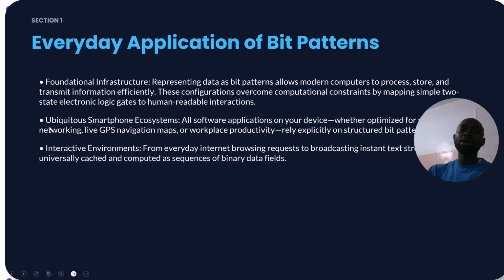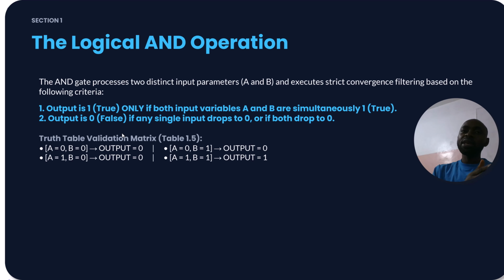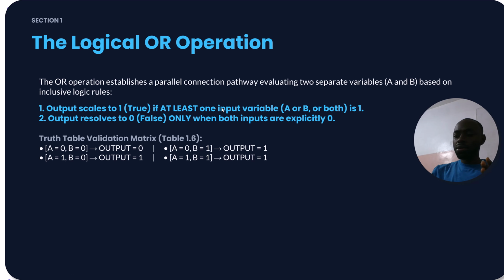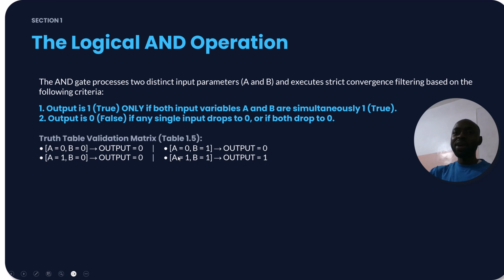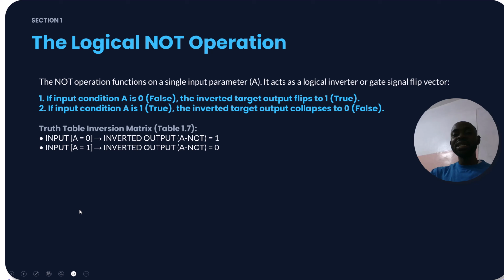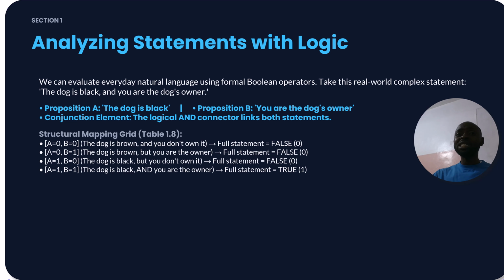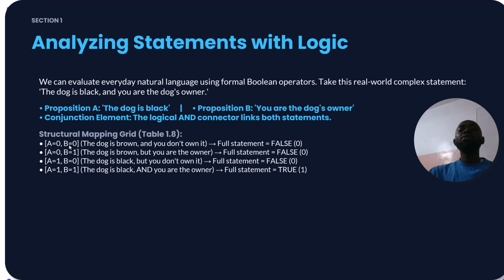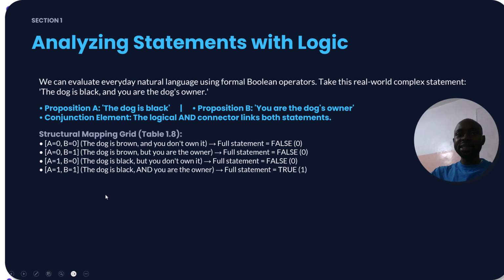Boolean logic, binary scaling, bit patterns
A short, engaging introduction to Boolean logic, binary scaling, and bit patterns — the building blocks of digital systems. This preview gives students a glimpse into how computers think in true/false logic, scale numbers in powers of two, and use bit patterns to represent data. Ideal for ICT learners and educators preparing for deeper lessons.